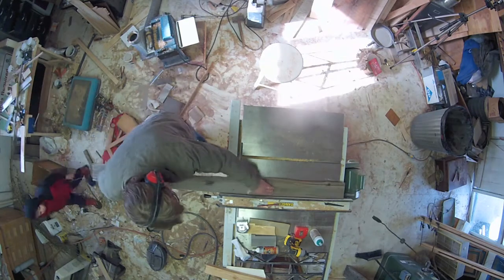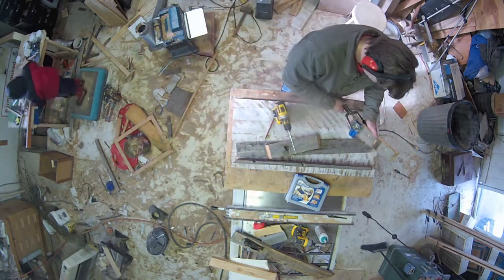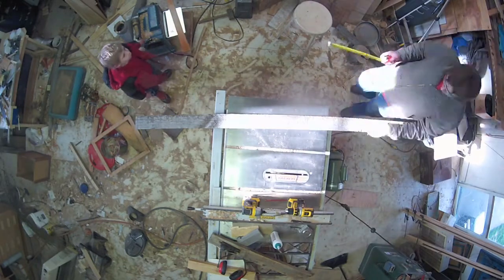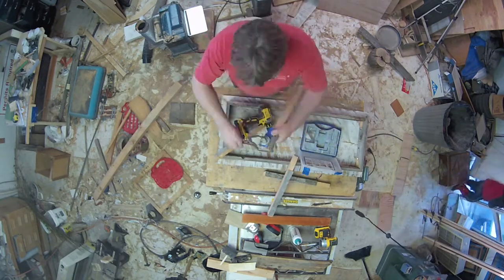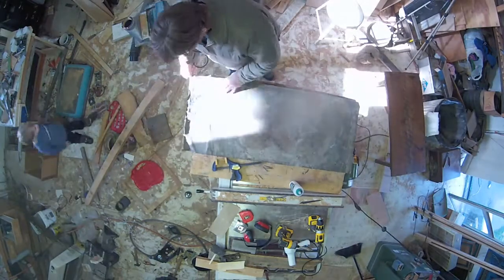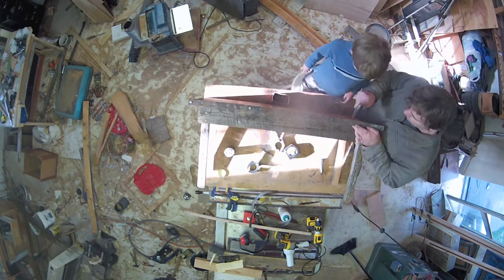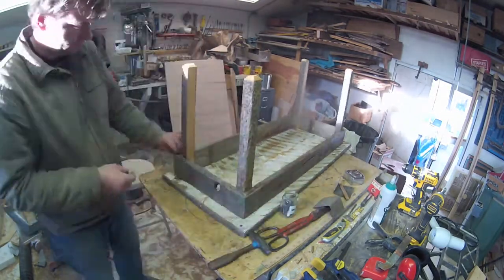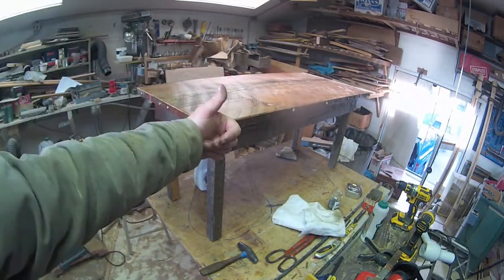Rustic Copper and Barn Wood Table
Working with my son to knock out a rustic table for a fundraising auction.